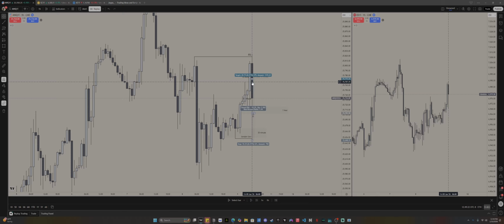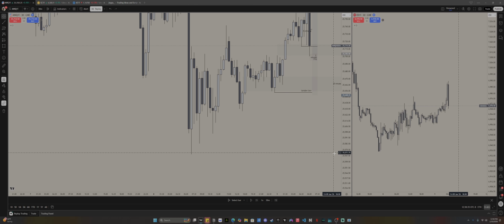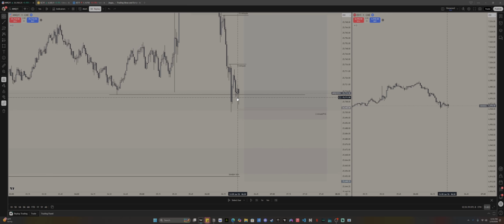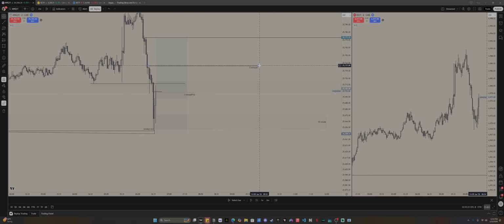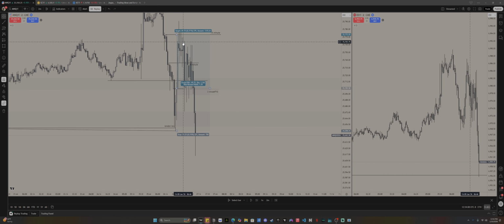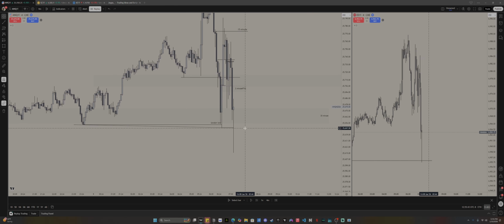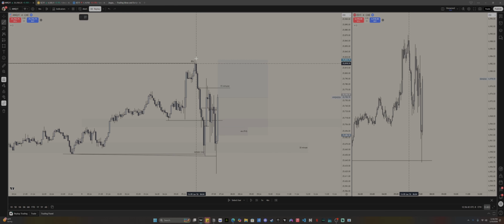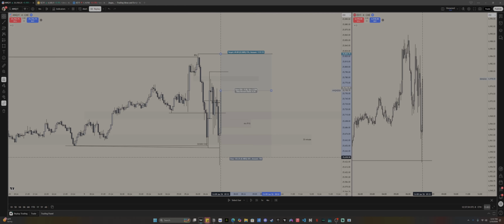1/9/2026 Trade Recap (Free Sauce)